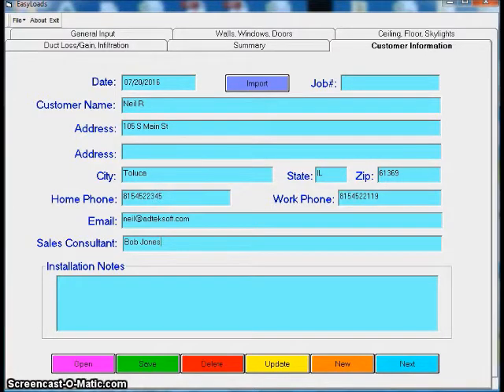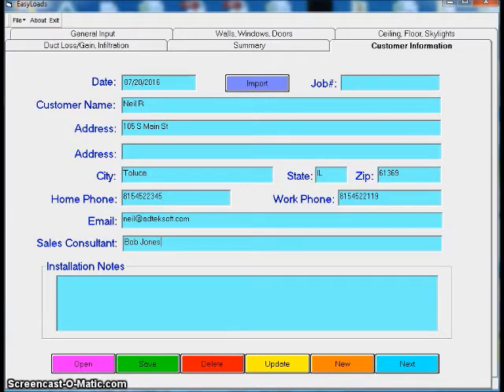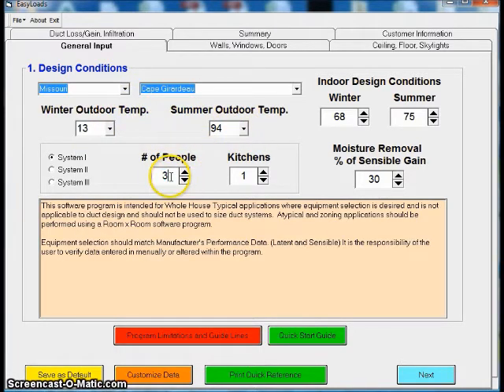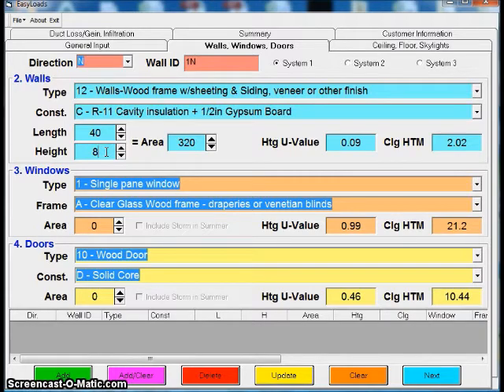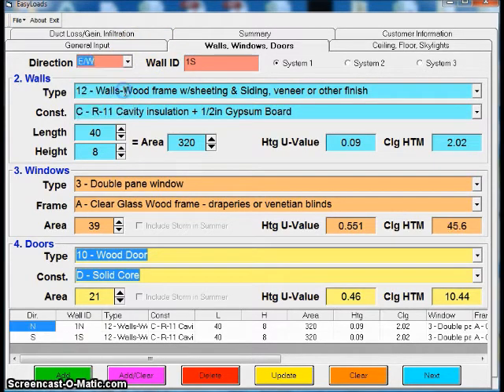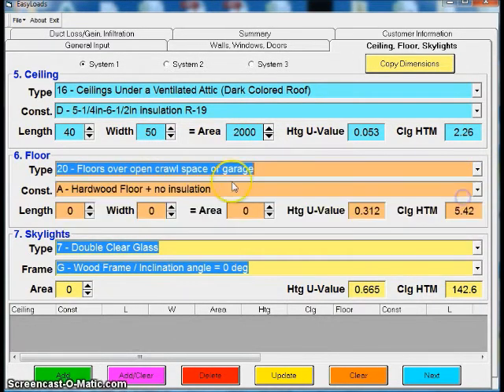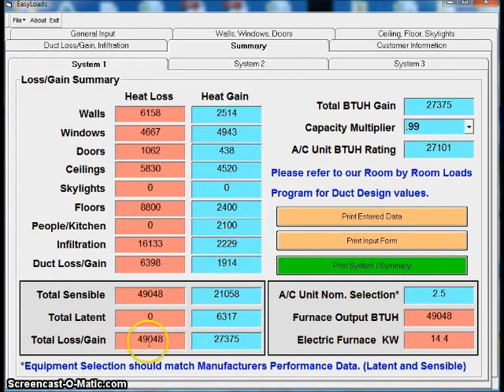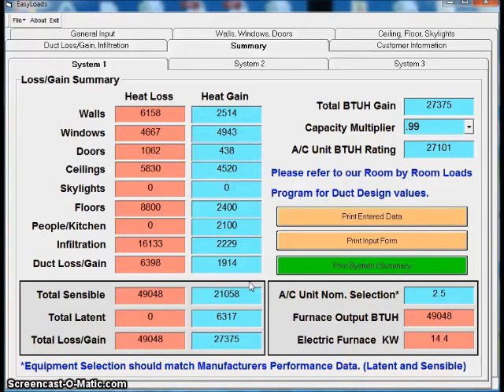Easy Loads - Whole House Load Calculations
One of Adtek Software's original programs, examining the use of simple whole house load calculations in a few steps.